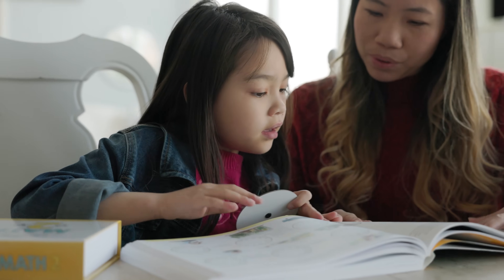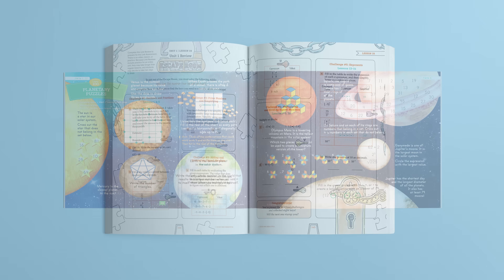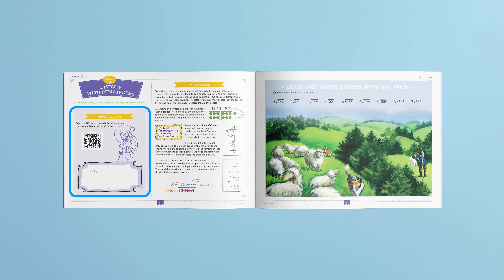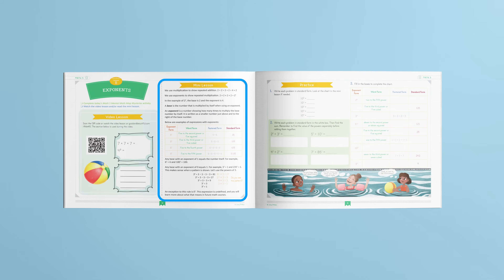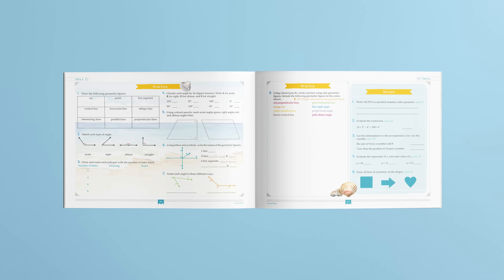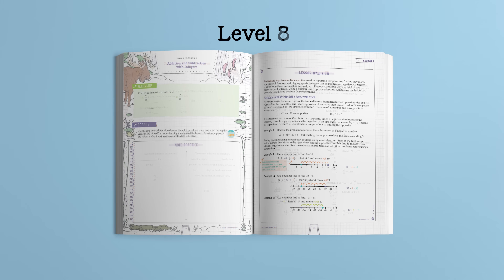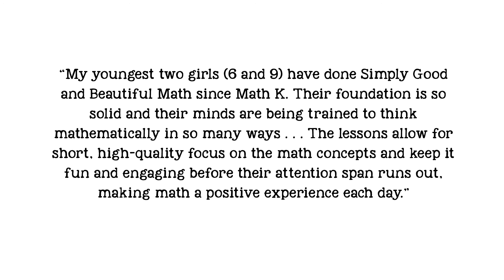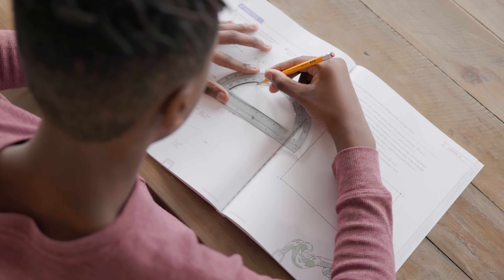Simply Good and Beautiful Math: What It’s All About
What is Simply Good and Beautiful Math? How does it work, and what makes it different from other homeschool math curriculums? Get answers to these questions and more in an overview of our no-prep, easy-to-teach math courses. See if Simply Good and Beautiful Math is the right curriculum for your family!

All of our award-winning homeschool math courses are available as FREE downloads

(0:00) Introduction
(0:25) Courses Book and Video Preview
(1:05) Course Download
(1:30) The Right Match for Your Family?
(2:20) Look Inside Levels K–3
(2:54) Look Inside Levels 4–8
(4:59) Parent Comment
(5:53) Conclusion